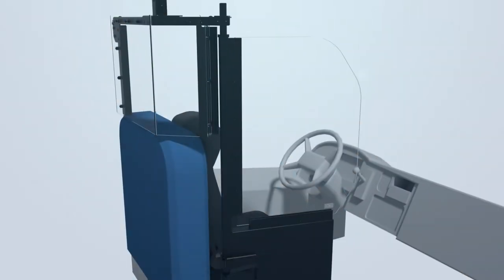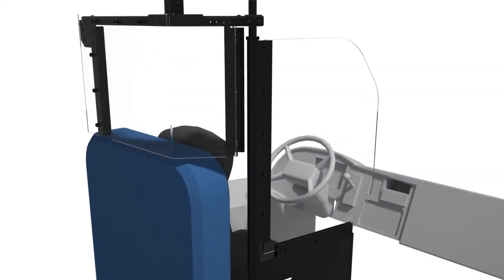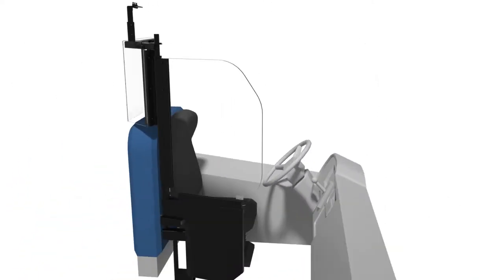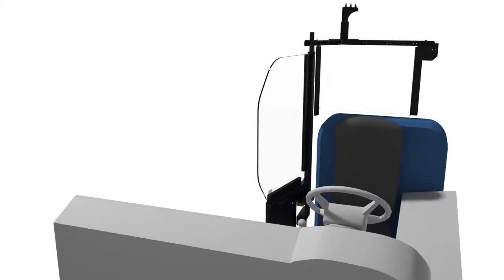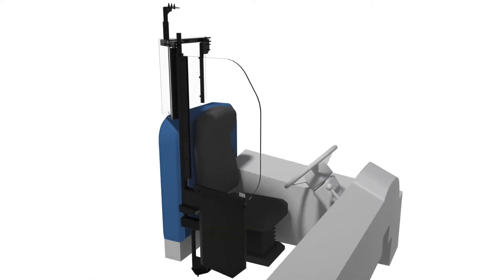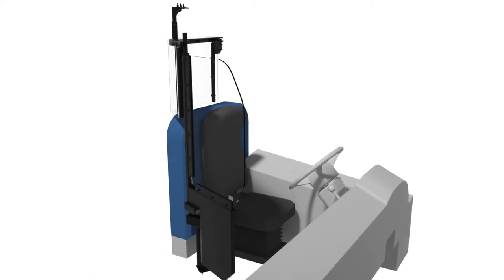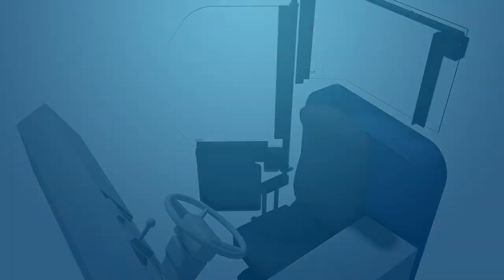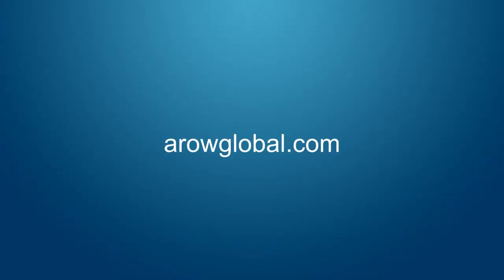AROWGuard - School Bus System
Designed to maximize visibility for the driver, the AROWGuard school bus design is a fixed solid door with a back polycarbonate partition giving your drivers an added defense against airborne pathogens. This DPS unit is intended to be used in a closed position while the bus is moving, but does have a locking mechanism should the driver choose to keep the door partially open.